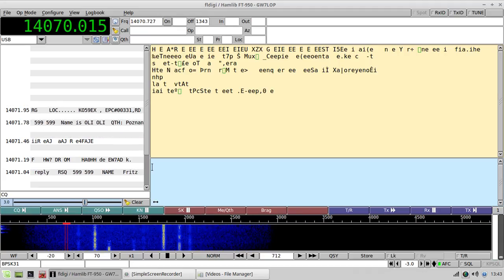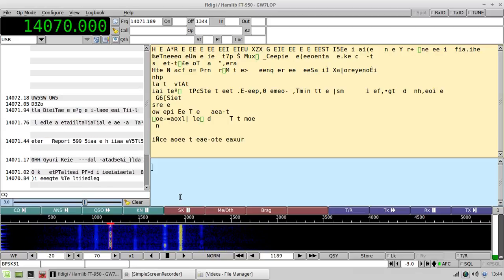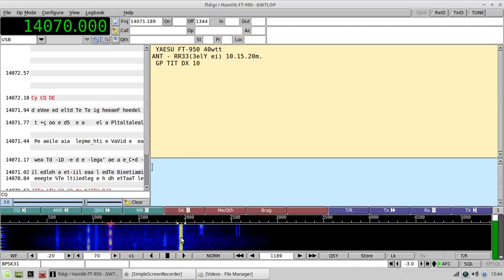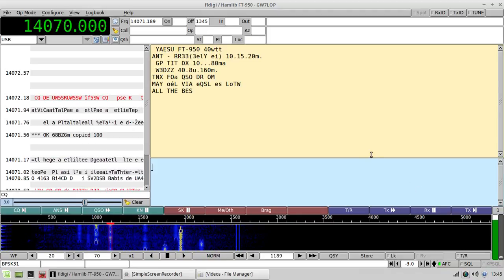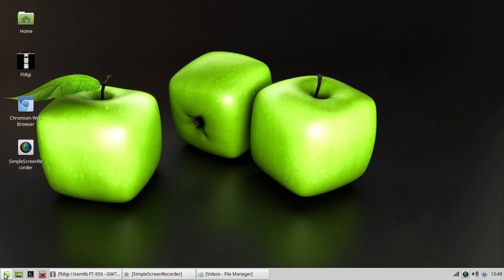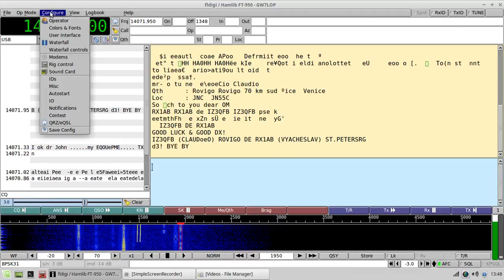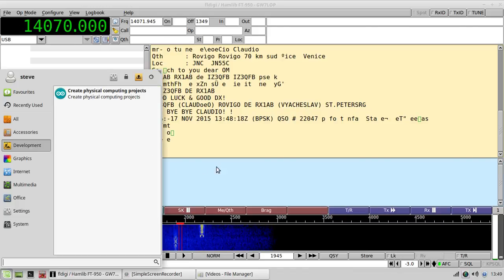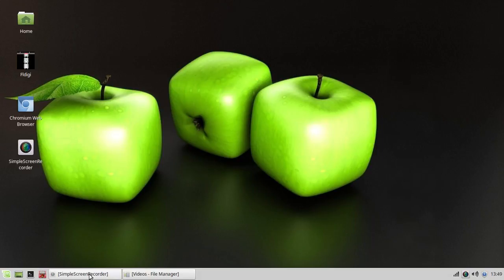fldigi on linux mint 17.2 xfce version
brief look at fldigi running on my system and a few thoughts on linux